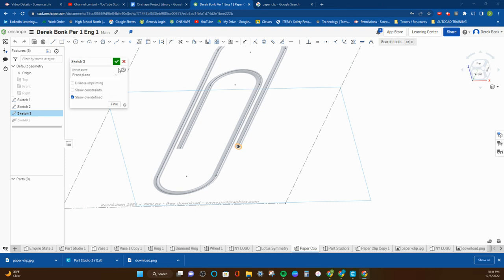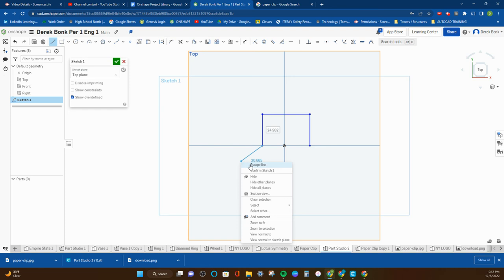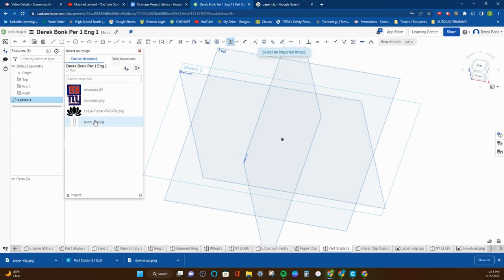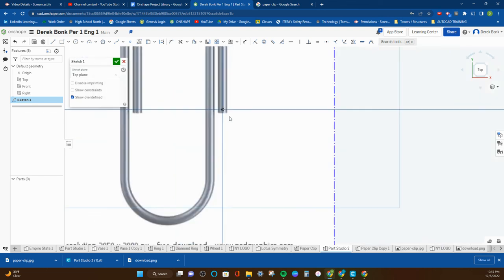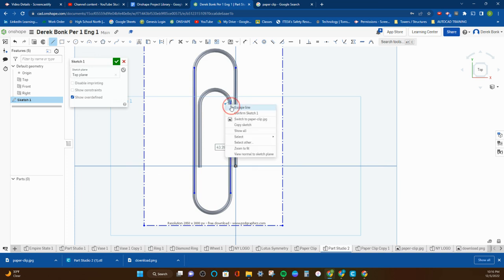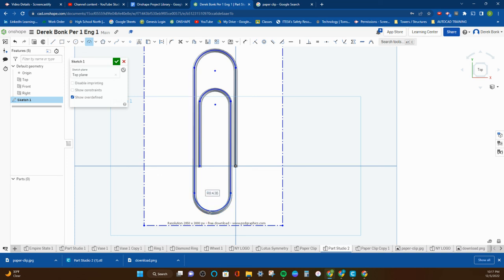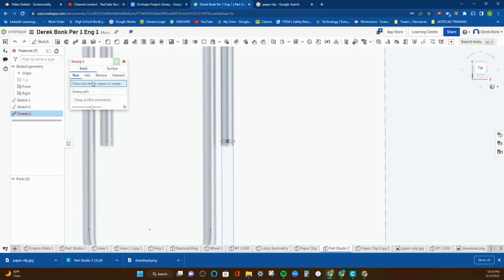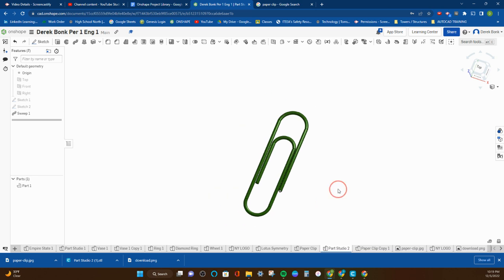Onshape Sweep Paper Clip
Using path and profile sketches to sweep a simple part